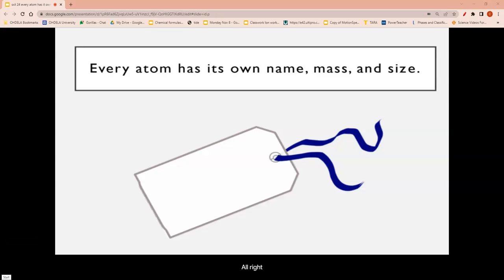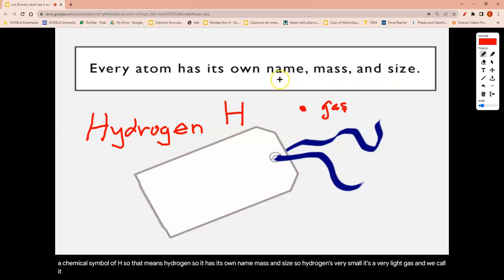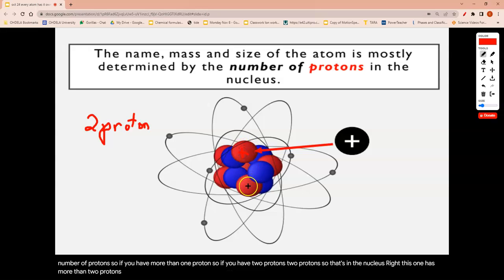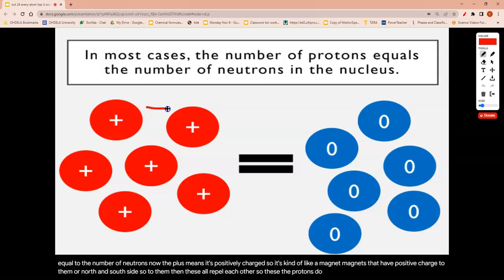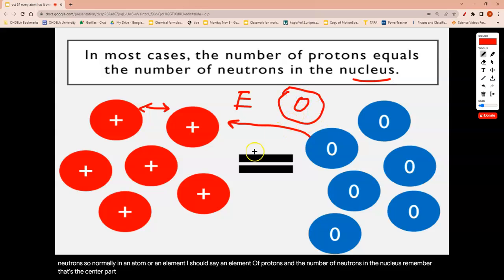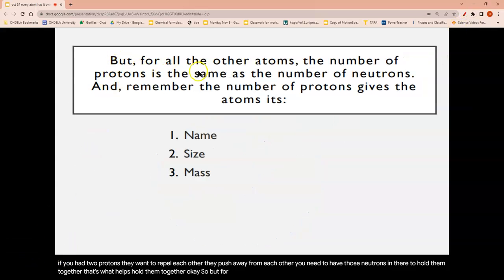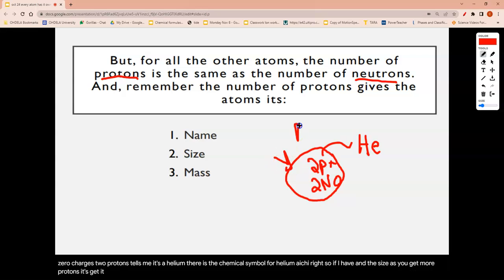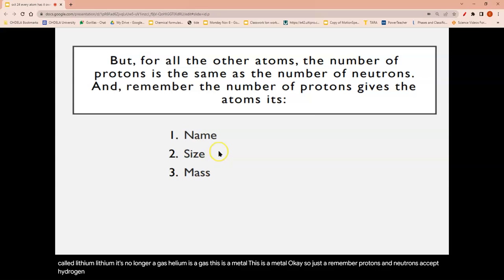Purple Every atom has its own name